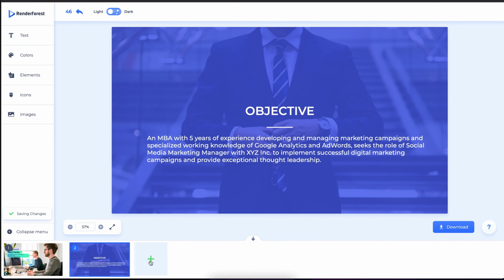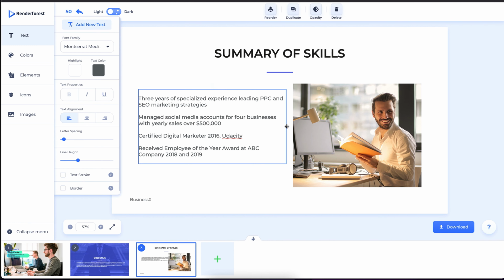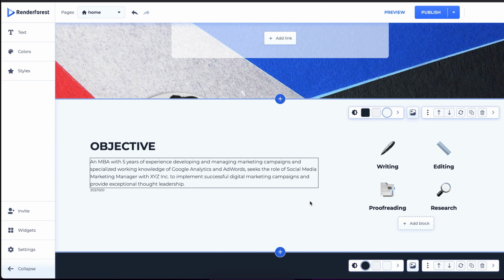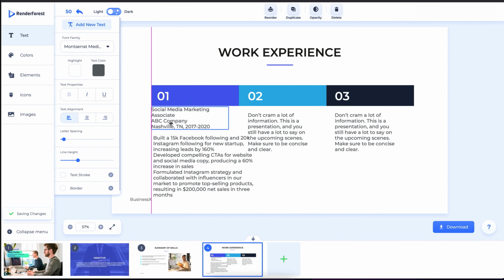How to Design a Professional Resume 2022 | Best Resume Tips 2022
Download our "Business Growth Toolbox" Showing You How To Start Growing Your Business With Renderforest Tools Today!

This video will show you how to design an INCREDIBLE Resume or CV. Writing a resume can be hard. You need to update your skills, experience, and even your accomplishments. These tips will help to prove you are the best candidate for the position. These resume tips will help with a career change or new grads.

Watch this video to learn:
• How to Design a Professional Resume 2022
• The best resume writing tips for 2022.
• Where to find a free resume template and example.
• How to format and design your resume to stand out